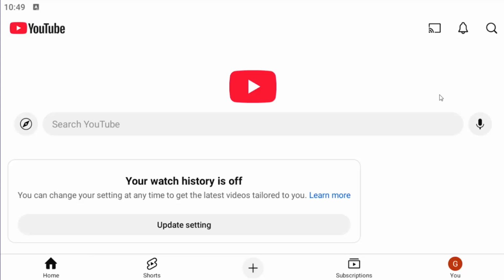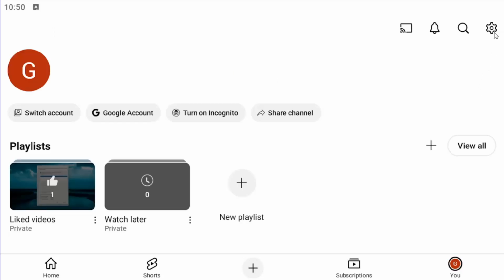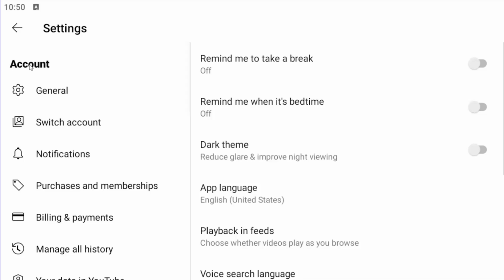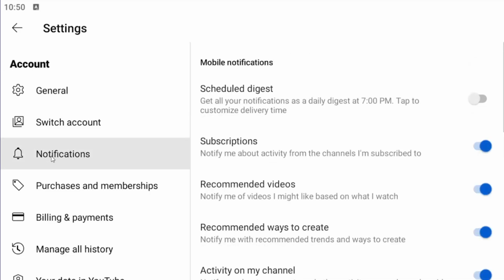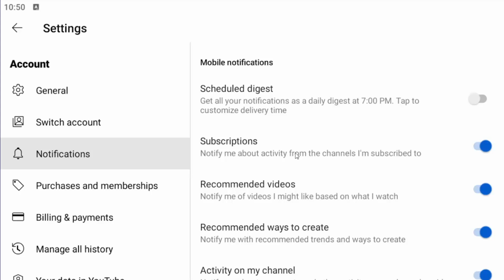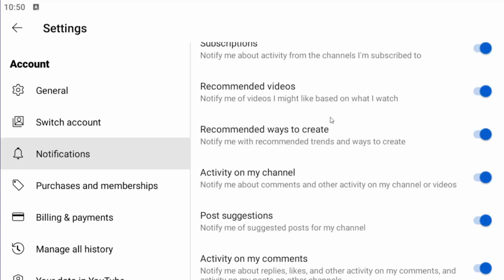How to Stop YouTube Mobile Notifications [Tutorial]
This tutorial explains how to stop YouTube mobile notifications, giving you control over the alerts you receive from the app. By adjusting your notification settings, you can turn off notifications for new videos, comments, and other updates, ensuring a quieter experience while using YouTube. This feature is perfect for users who want to reduce distractions or limit interruptions from YouTube on their phone. The guide provides simple, step-by-step instructions to help you stop mobile notifications on YouTube for both iPhone and Android devices.

why am i getting YouTube notifications on my phone
stop notifications from YouTube
how do i stop YouTube from sending me notifications